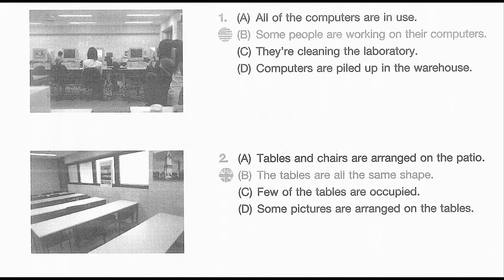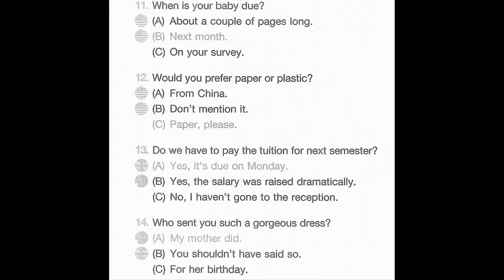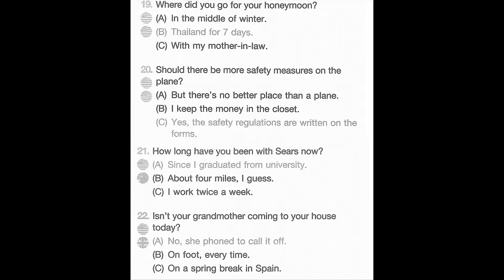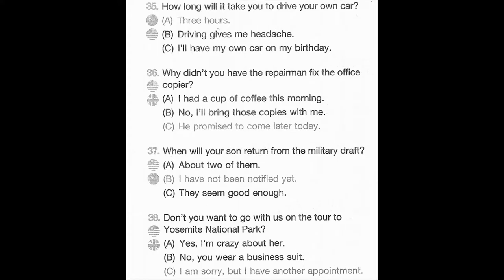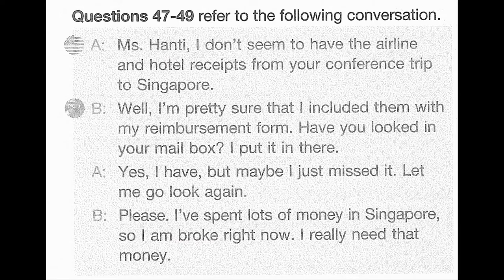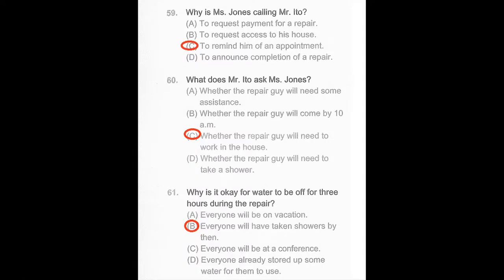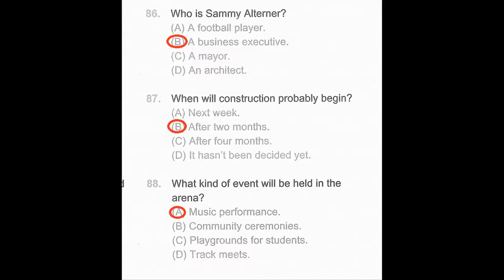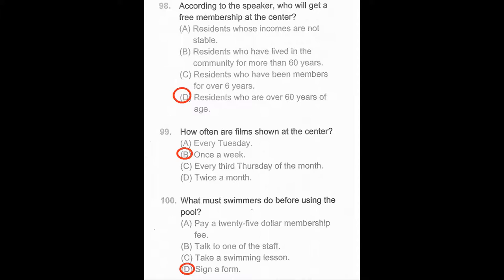Listening toeic full test (part 1 to part 4) - Test 2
Listening toeic full test (part 1 to part 4)